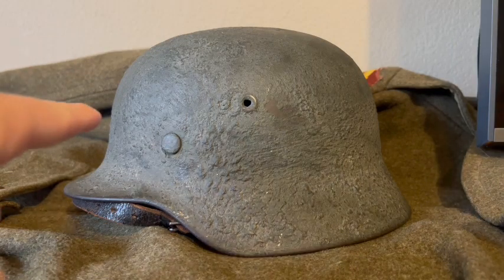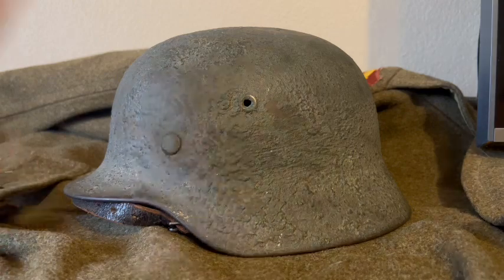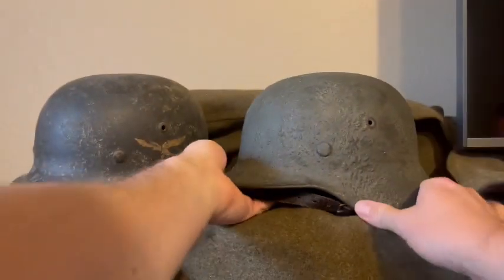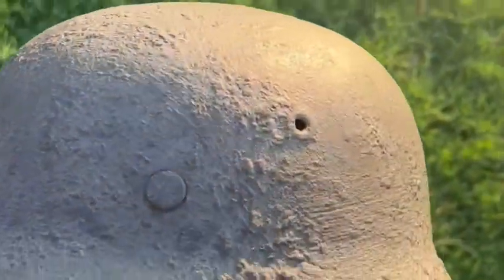WW2 German Camo Helmet Published in Book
Here is a nice ww2 german camo helmet that was published in one of the best books ever written about Authentic Camo Helmets!